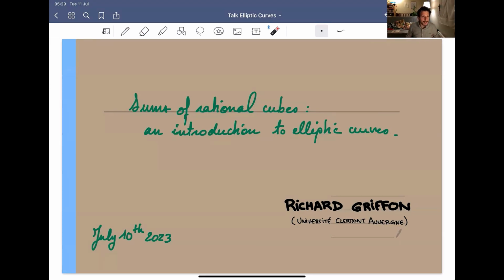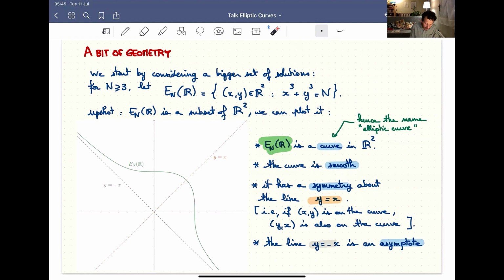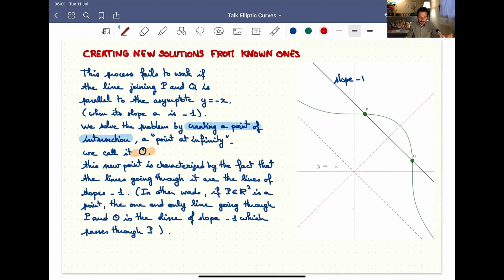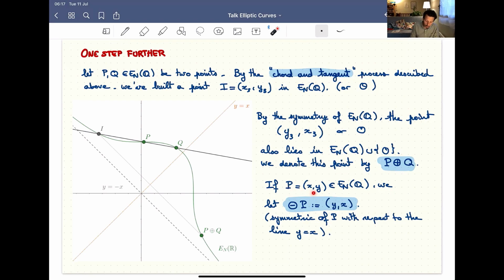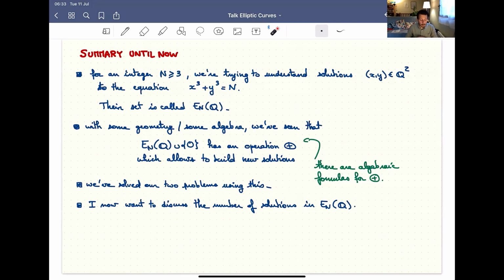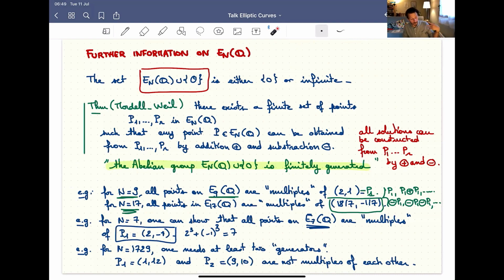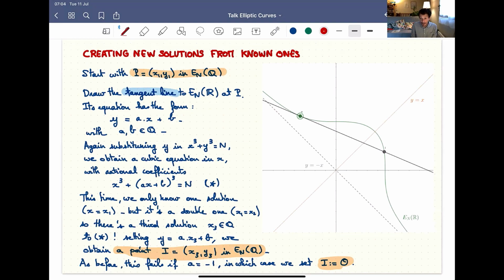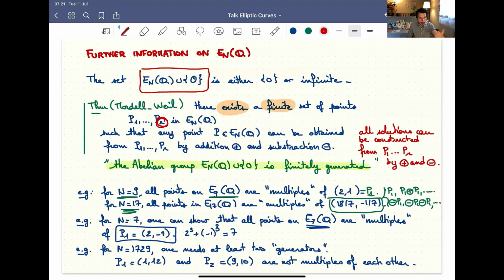Elementary Number Theory III Dr. Richard Griffon | Summer School 2023